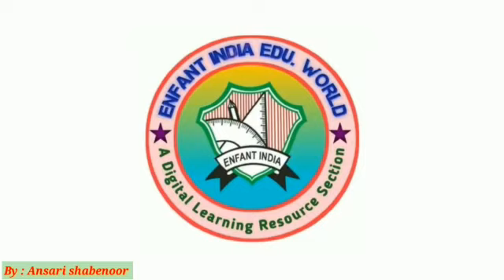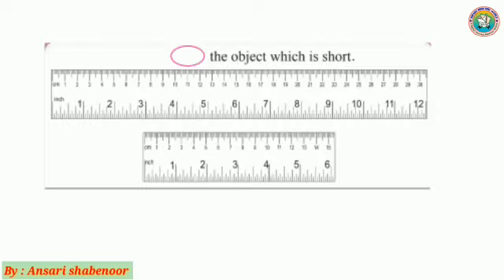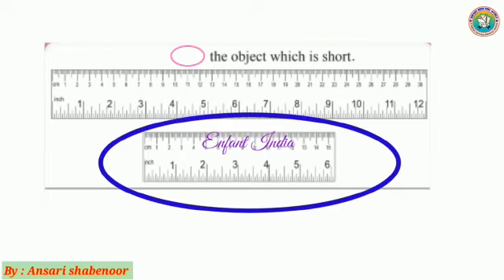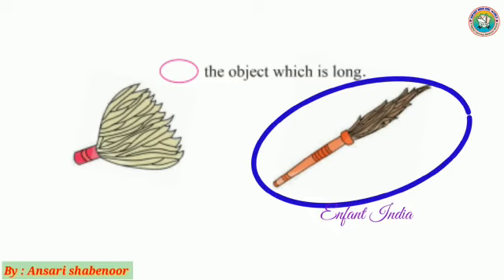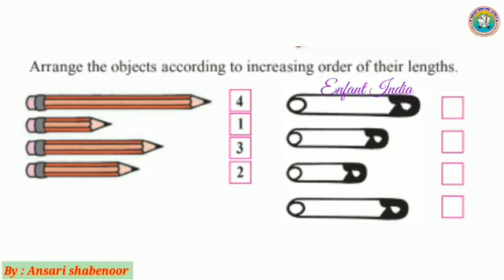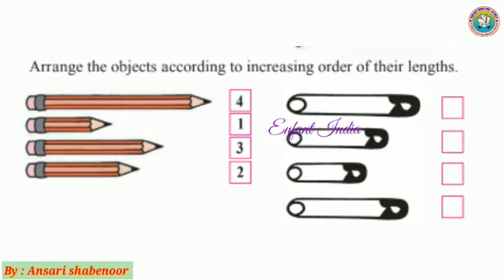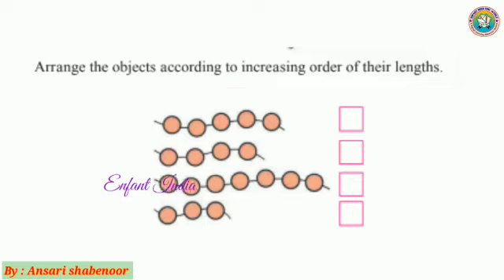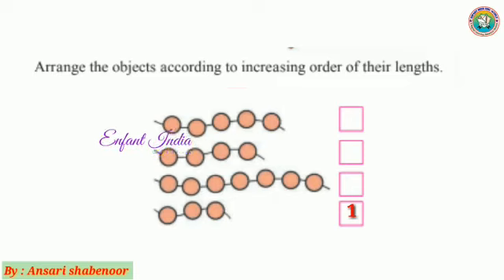Mathematics | Long - Short | Std 1 | Maharashtra State Board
Mathematics
Long - Short
Std 1
Maharashtra State Board
Enfant India